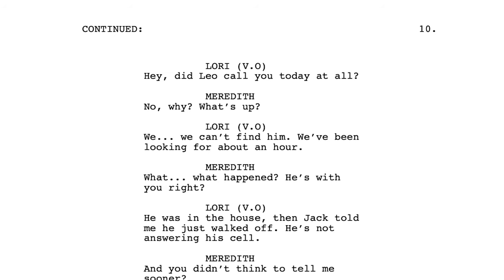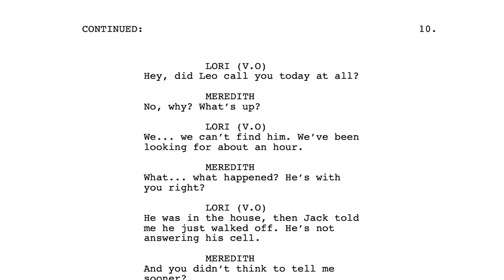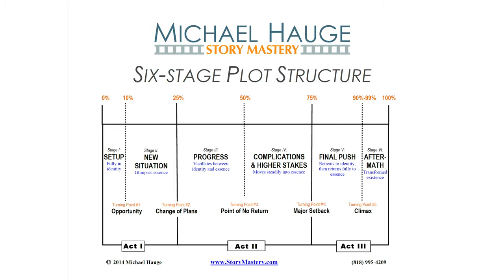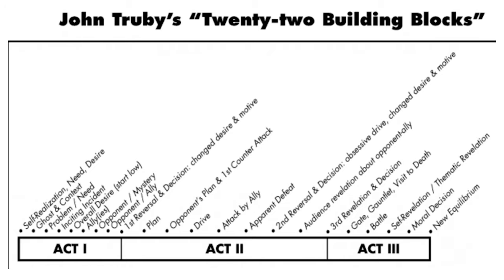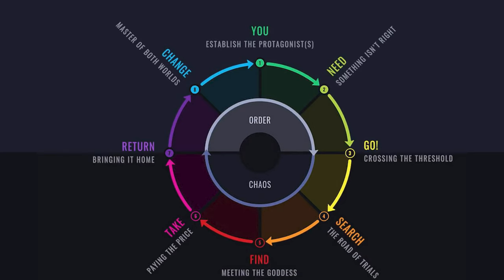Writing the First 10 Pages | Save The Cat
After watching this video you’ll know exactly how to write the first 10 pages in your screenplay. Writing the first 10 pages in a script can be difficult but after taken through these few lessons, you’ll have no problem setting up your script for success!

Panasonic GH5
VideoMic Pro+
Sennheiser Lav Mic

You a filmmaker? Here are some resources that’ll help you write your screenplays!

Dialogue by Robert Mckee

Story by Robert Mckee

Writing Screenplays That Sell

Save The Cat!

DM me!